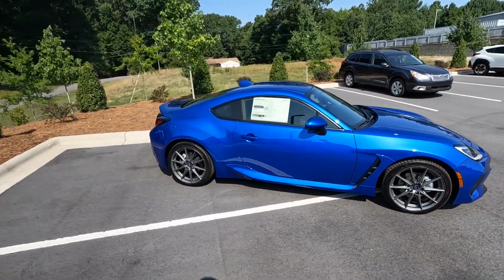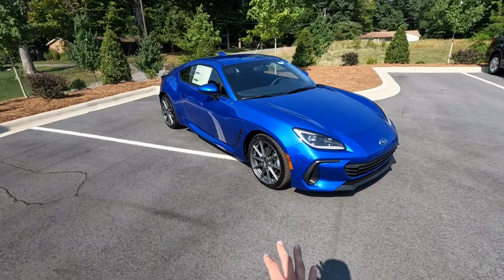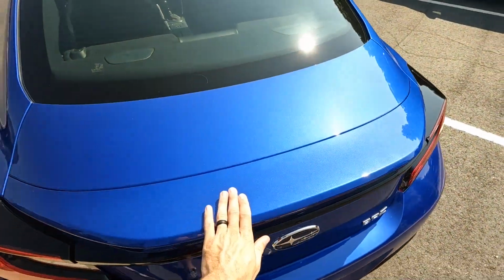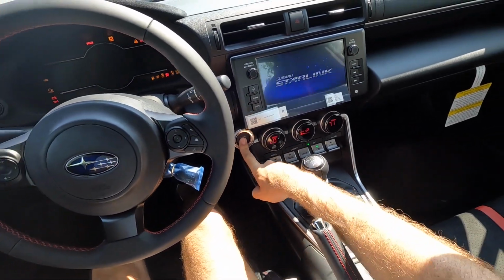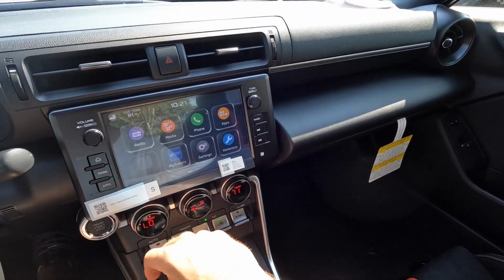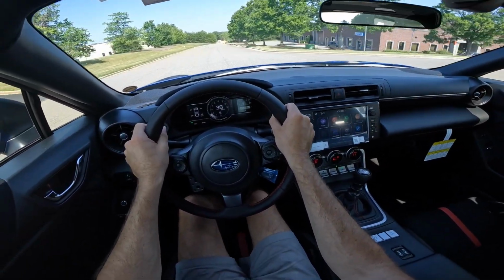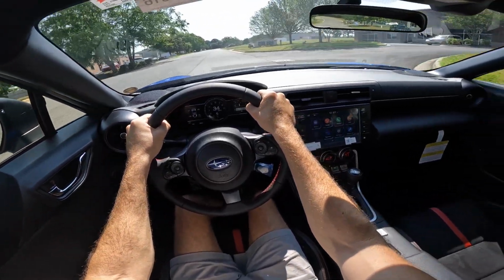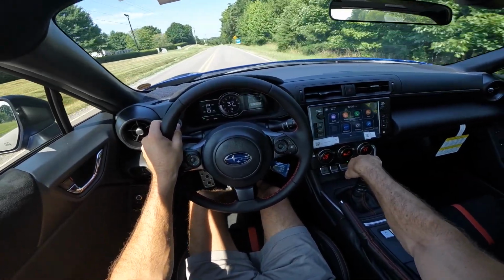2024 Subaru BRZ Limited: POV Start Up, Test Drive, Walkaround and Review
👋 In todays review we get to check out the latest version of the Subaru BRZ!  This is the 2024 Limited with the manual transmission!  For those new to the channel, I owned a 2023 Toyota GR86 which is essentially the same car!  So I have a good bit of seat time and driving with the car!  The 2024 Subaru BRZ Limited has a very nice interior for the money and this model is finished off in the classic Subaru Blue!  The Subaru BRZ is a great "entry" level sportscar because it's not the most powerful, but one of the best handling vehicles and a blast to drive!  Speed isn't everything when it comes to performance vehicles and the BRZ/GR86 even the Mazda Miata are all great examples of this!  The 2024 Subaru BRZ Limited has a great exterior design!  The interior has nice materials being the limited, lower trim levels will have cloth and more plastic accents.
The 2024 Subaru BRZ is also a great daily driver because of the interior space.  I was able to fit a lot of items in my Toyota GR86 and it was helpful to either fold the seats down, or have that extra seat every now and then.  So if you want a sportscar and something practical, this inexpensive car checks those boxes!
The 2024 Subaru BRZ is also very fun to drive!  I didn't do any performance driving with this brand new car, but check out the Toyota GR86 playlist on our channel to see what it's like!  Definitely a lot of fun and even more fun with the modifications that can be done!